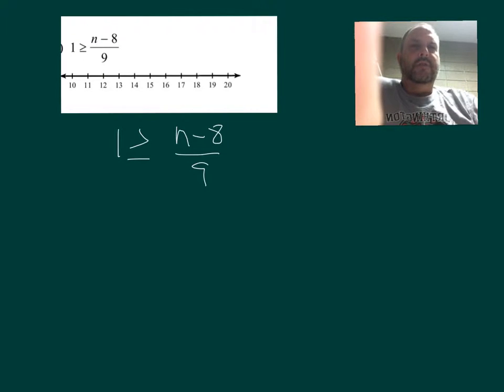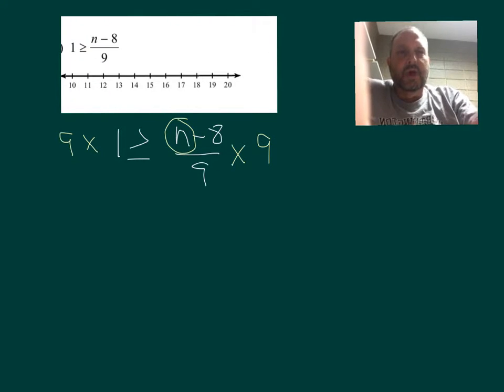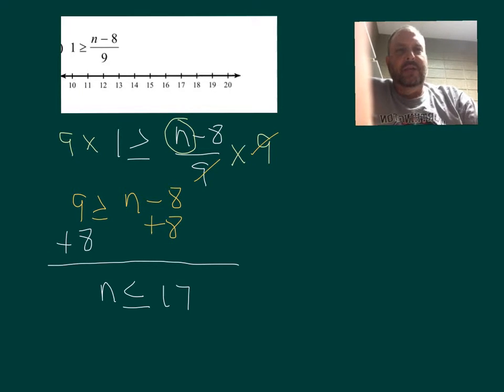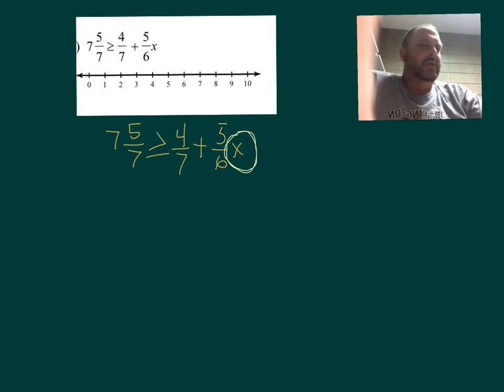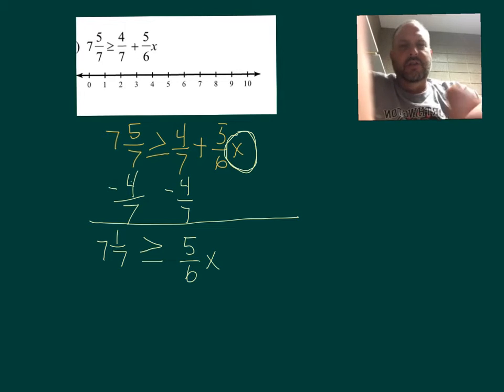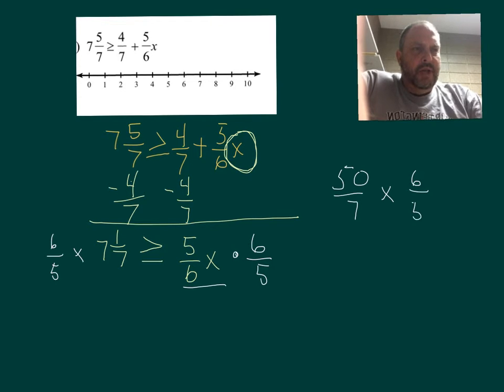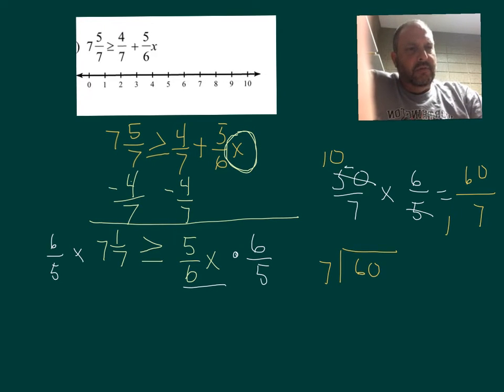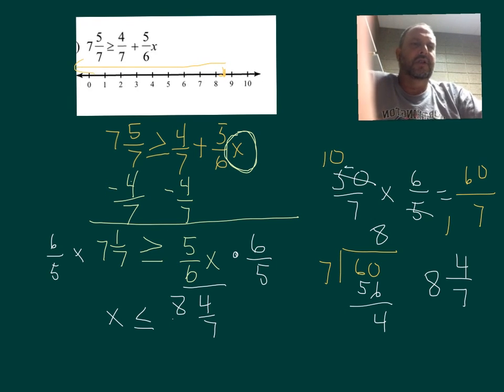Burns solving inequalities with integers and fractions